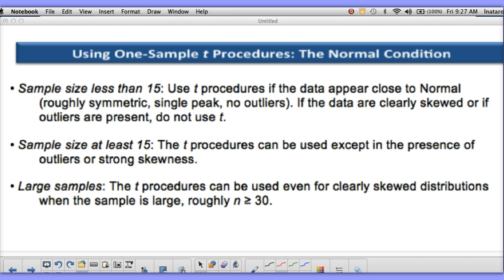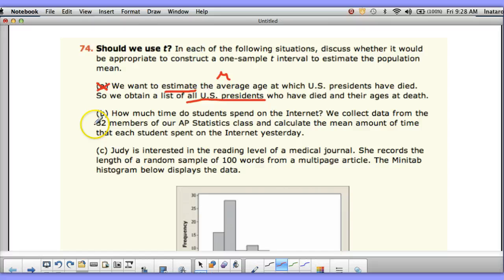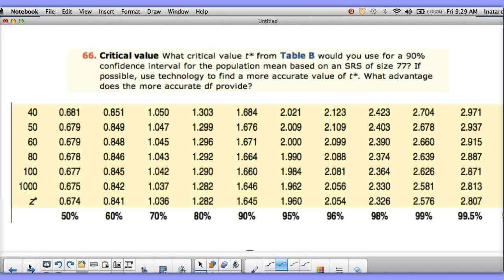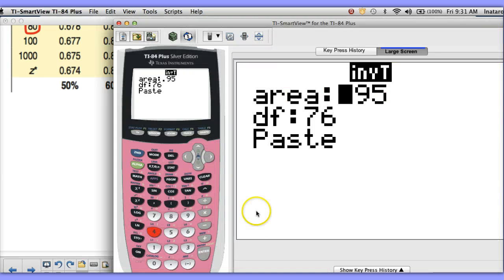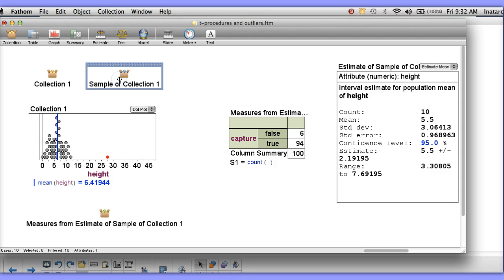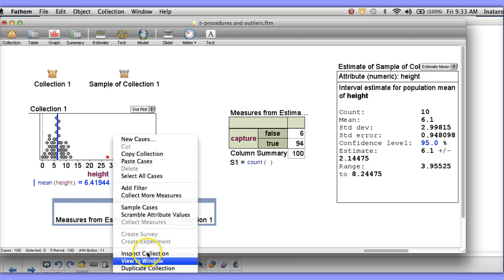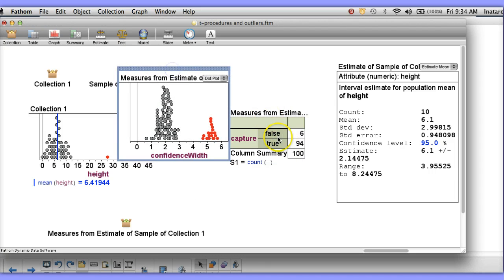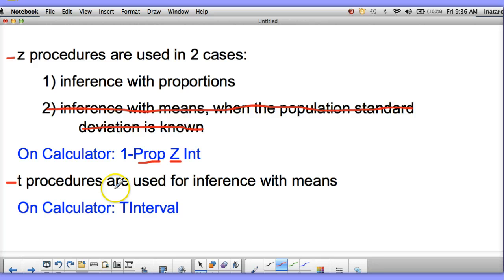Review for Test on Chapter 8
This video reviews items related to t-procedures for inference with one mean.